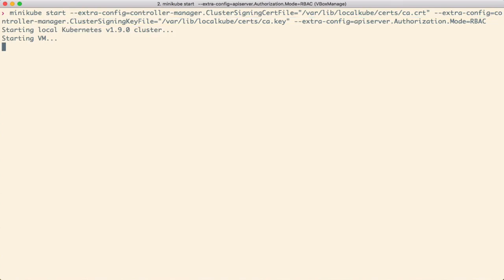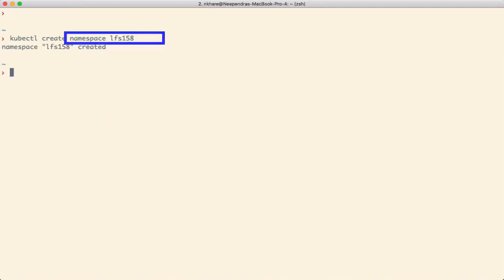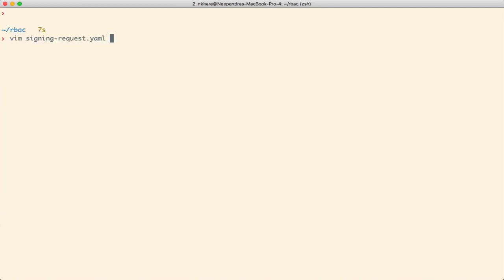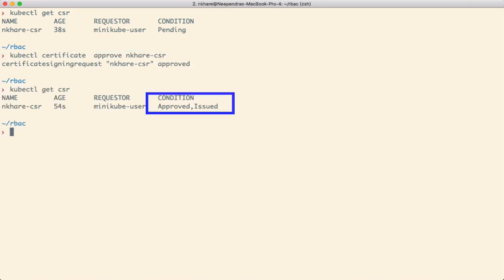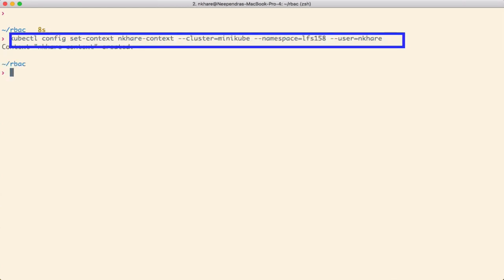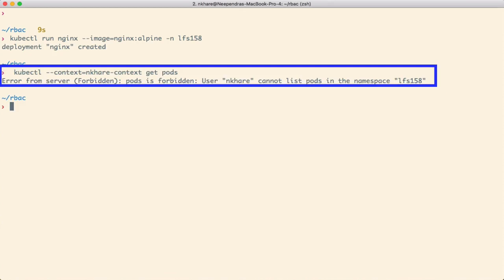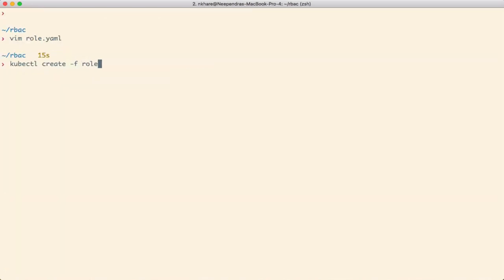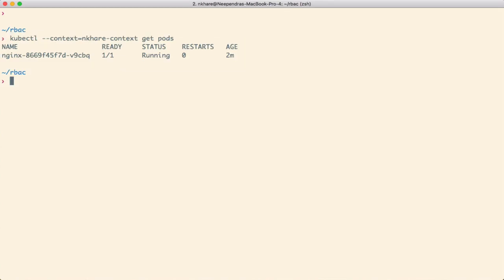Authentication and Authorization (Demo)